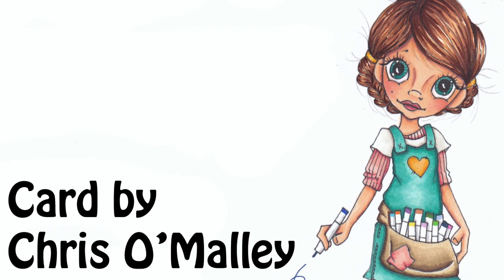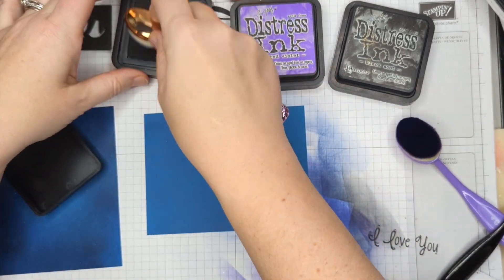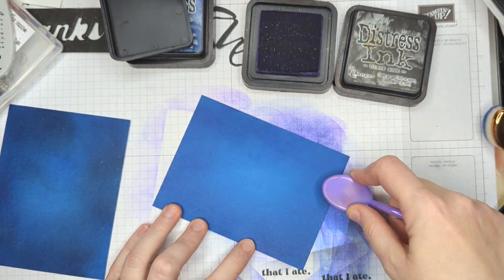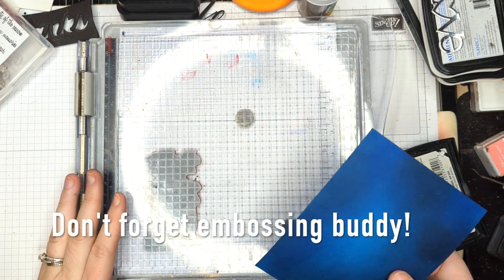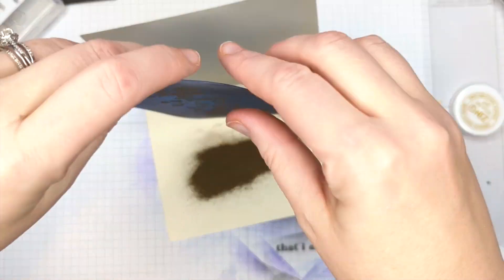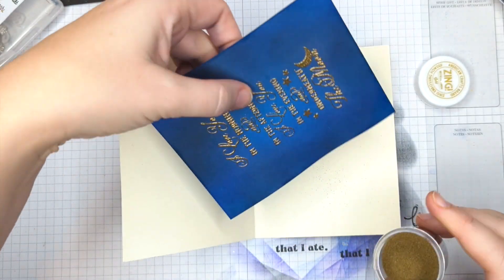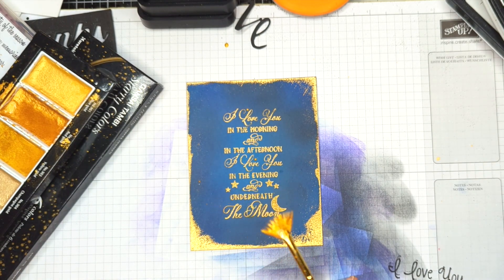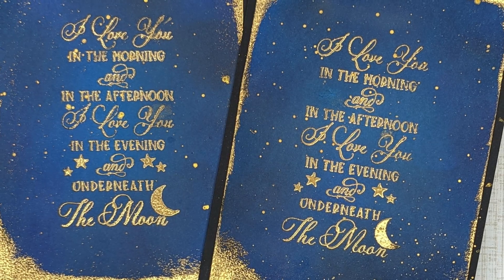The EASY night sky Cards.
Hello,
Christmas is now behind us and I can start focusing on non-holiday cards.  I had some fun with inks and embossing powder that resulted in an EASY and beautiful night sky.

Ink-
Versamark
Memento Ink
Chipped Sapphire Distress
Black Soot Distress
Wilted Violet
Paper:

Other:
Gold Embossing Powder
Bearly Art Glue:(detail glue)
Tacky Glue (for big spaces)

If you want to see more of my cards...